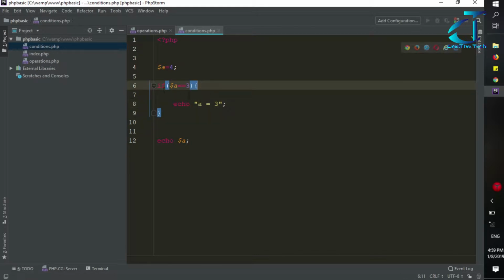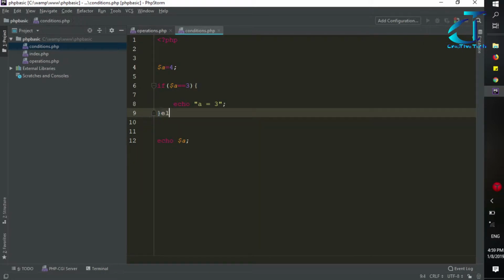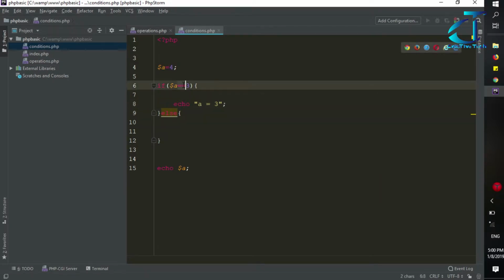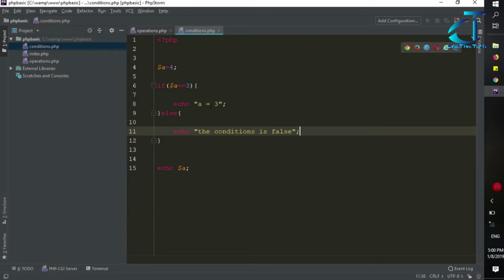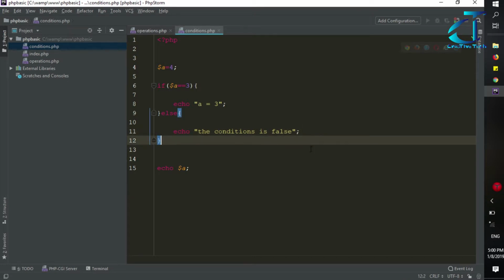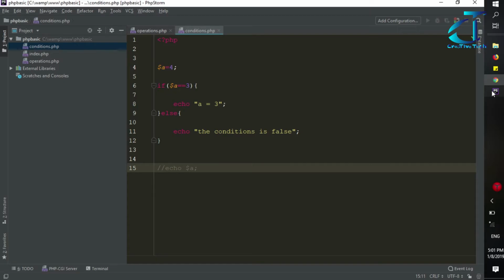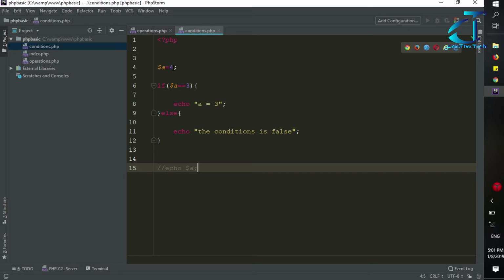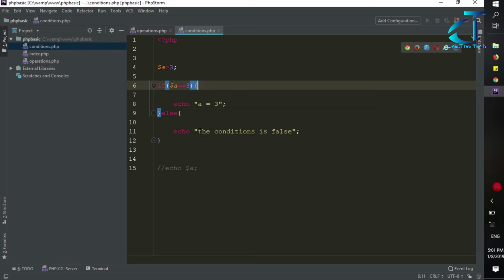02 php basic else condition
In this lecture I will tell you about else condition in php that how can we user conditions in php.